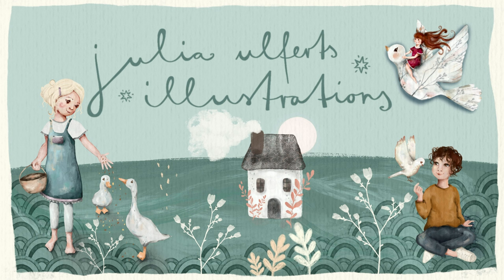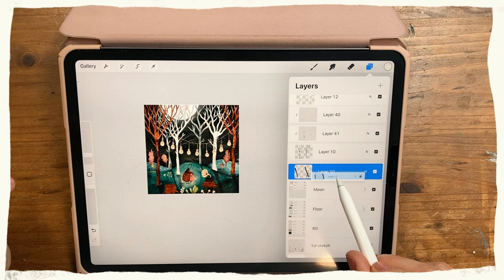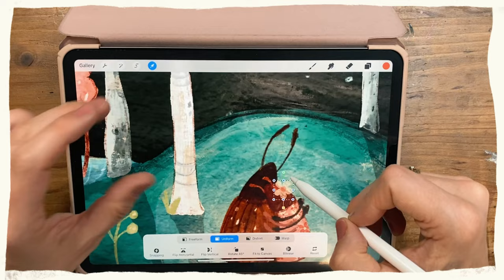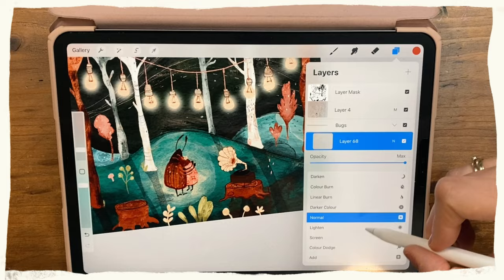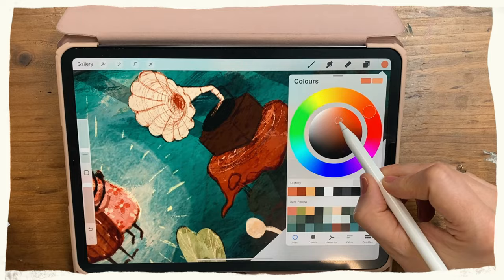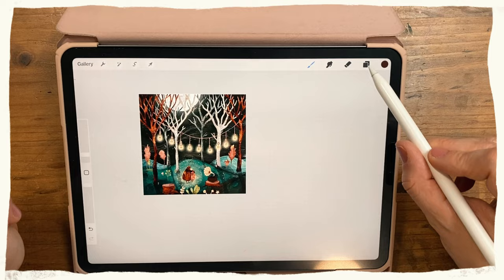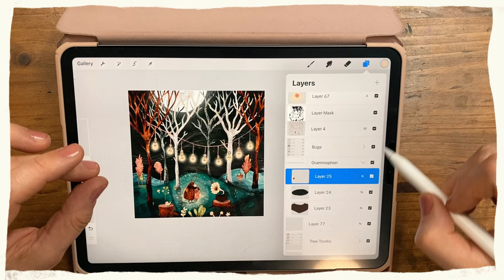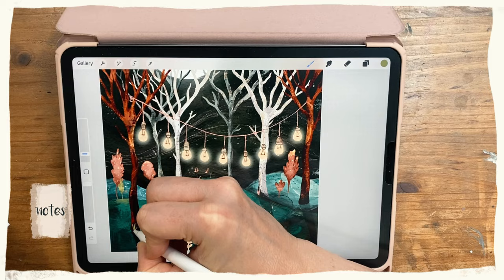Children's Illustration in Procreate pt 2 - Draw with me on your iPad Bugs in Forest Night Scene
If you haven't watched Part I of this "Draw with me" make sure to check that out first

Follow along as I share part 2 of my process of creating a children's illustration in Procreate on my iPad. I will hopefully provide some helpful tipps and tricks along the way. This children's illustration was created for the monthofmayb challenge on Instagram.

Find my classes on SKILLSHARE and get 1 free month by using this

Resources:

Free Paper Texture (Put on top of the illustration and set blending mode to "linear burn").

Brushes used for part 2 of the illustration:

1. Shale Brush (Calligraphy, Procreate Native) - I used it for sketching and mark making.

2. Brushsets by Lisa Glanz Procreate Native Alternative for the gouache brush used on the trees and tree stumps: "Stucco" (Painting)

3. Watercolour Brush by Lucy Fleming "Yummy Detail" Procreate Alternative "Watercolour" (Painting Section).

5. Dry Brush for texture: Dried Up Brush (DesignCuts) - Procreate Alternative: "Styx"

6. Turpentine (used on the grammophone, Procreate Native, Painting Section)

Domestika Class by Lucy Fleming: Children's Illustrations in Procreate - Paint Magical Scenes

iPad used: iPad pro 11''

"Acoustic Breeze" by Benjamin Tissot